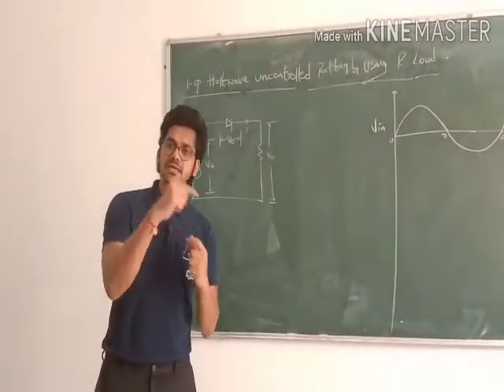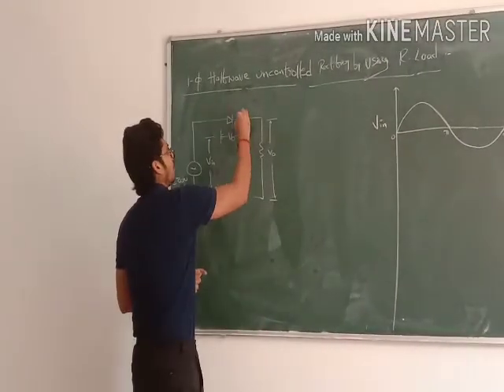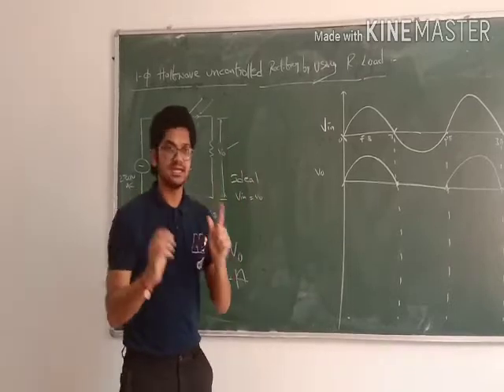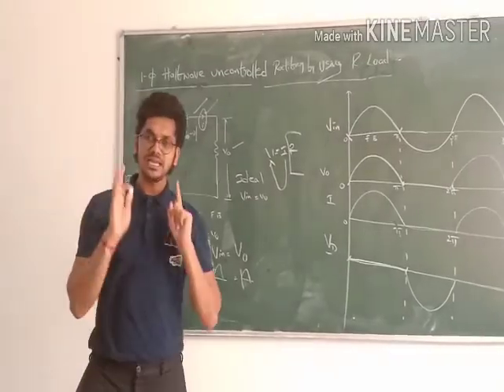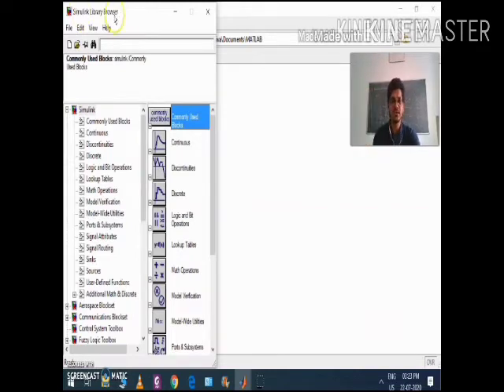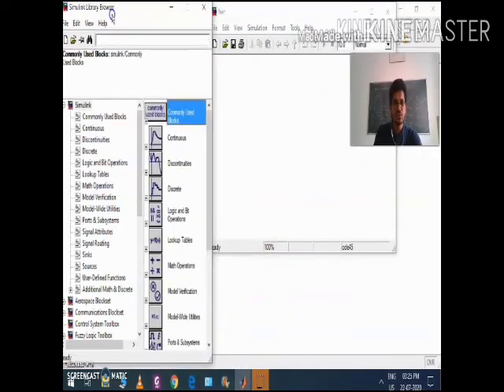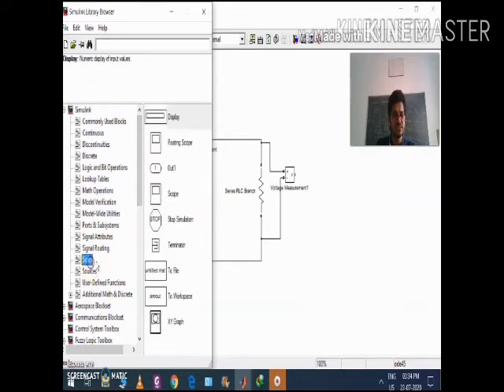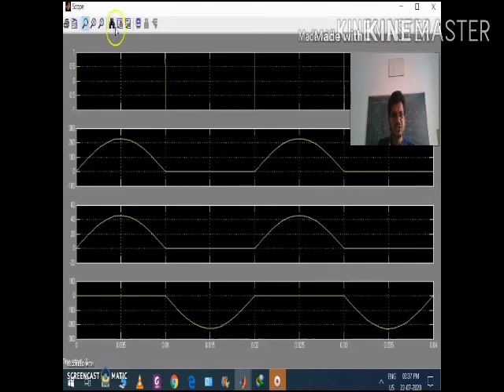Power electronics circuits simulations by using MATLAB software , Mewar university , Rajasthan.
Applications of MATLAB in Power Electronics circuits simulations.